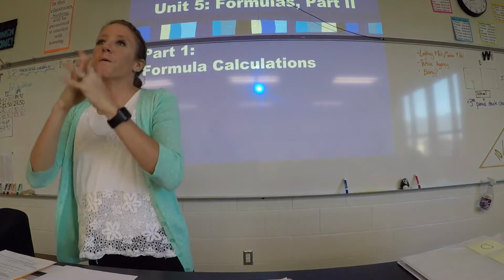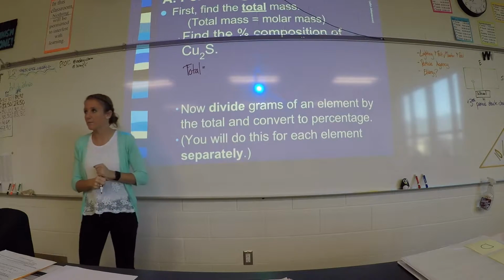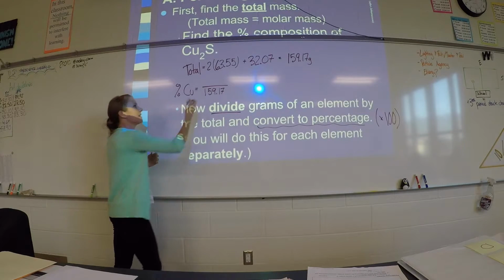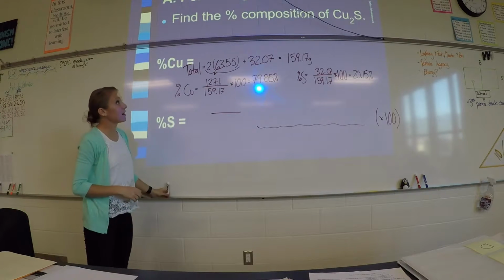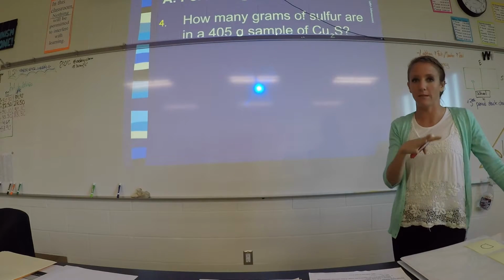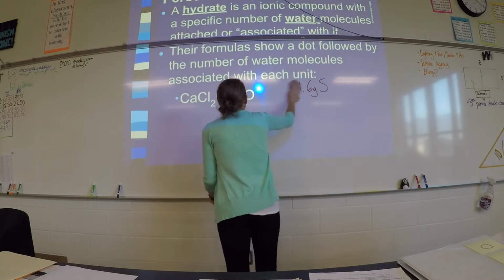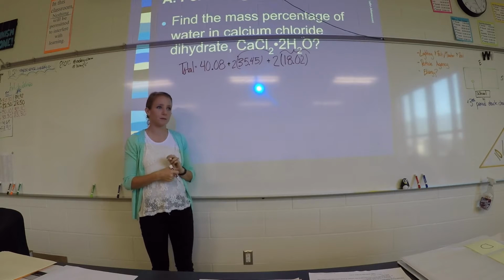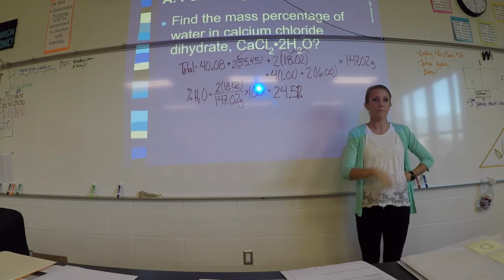SHS chem U5day1